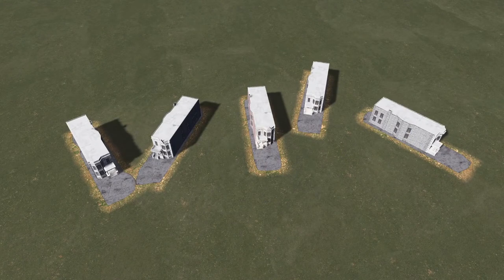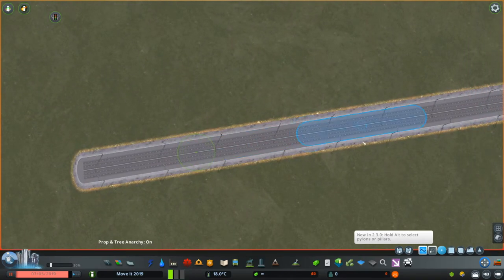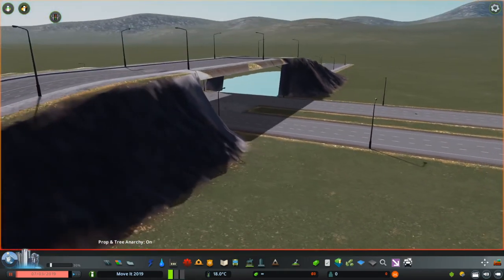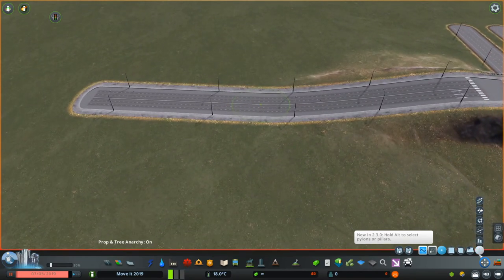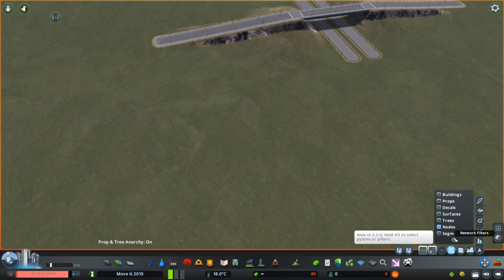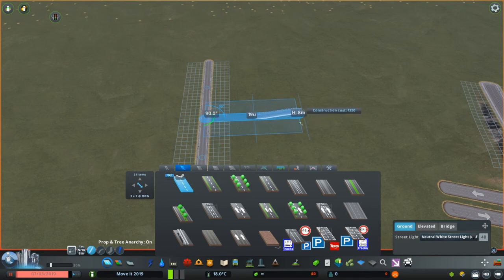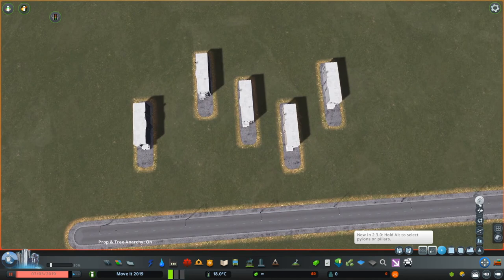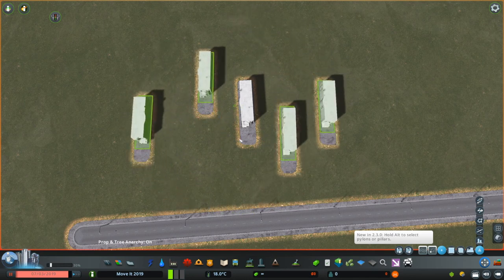Cities: Skylines - How to use Move It! 2019 Edition by Ezilii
In "Cities: Skylines - How to use Move It! 2019 Edition" tutorial Ezilii demonstrates how to use the latest version of Move It! Mod.

With this mod, you’re able to move, align and place things just as you want it.